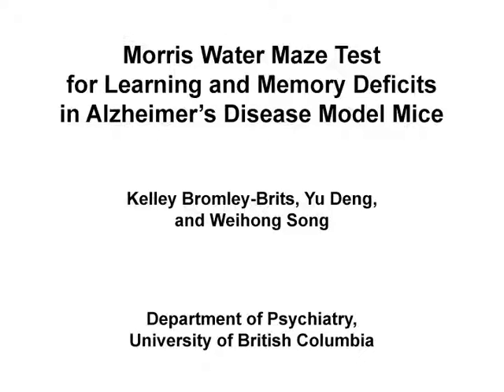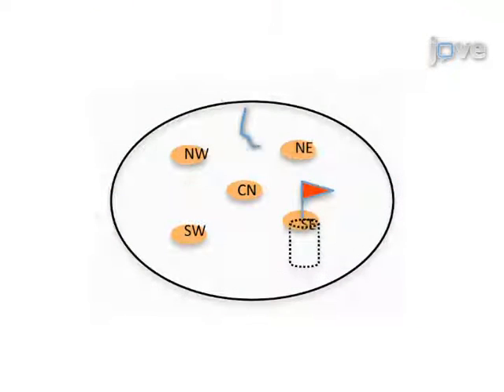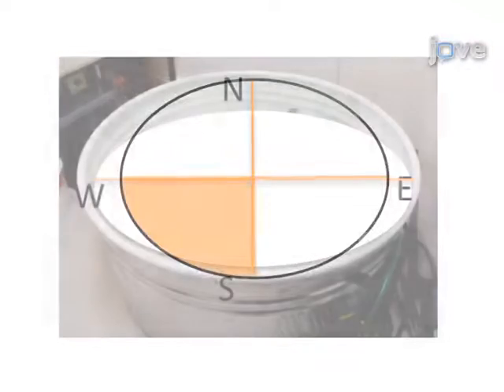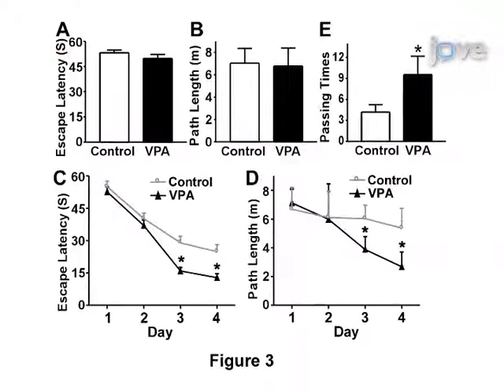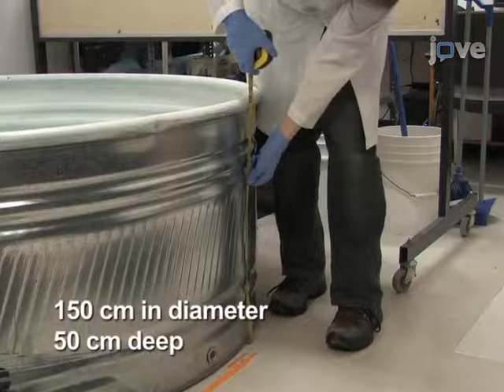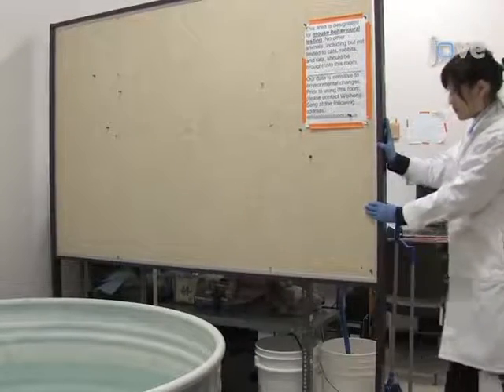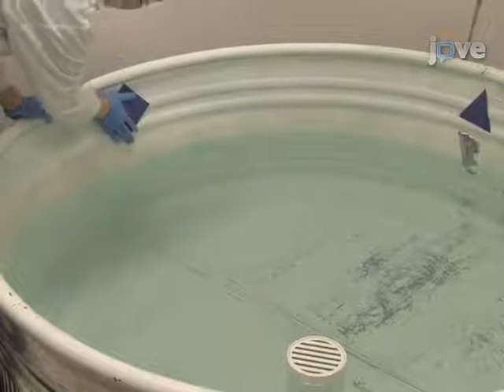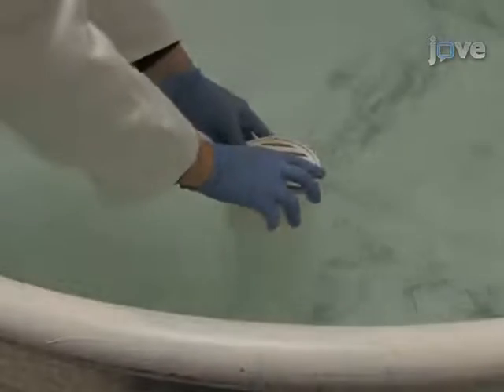Morris Water Maze Test for Alzheimer's Disease Model In Mice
This video demonstrates the protocol of Morris Water Maze (MWM) Test, a behavioral paradigm used for testing learning and memory.

no sign up needed for open access content, or request a trial to get instant access to our full library.

MWM tests the learning and spatial memory in transgenic mice model of Alzheimer’s Disease. MWM has also been used in neuroscience for the validation of cognition.  The video also demonstrates the data acquisition and data analysis using ANY-MAZE software.